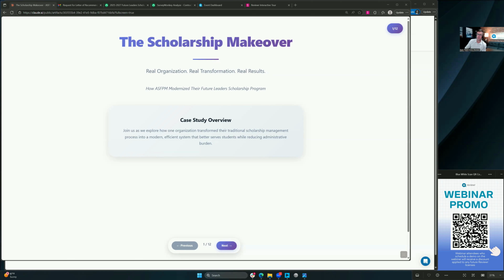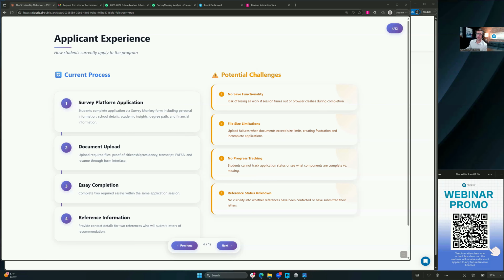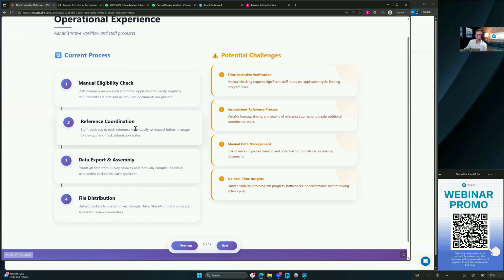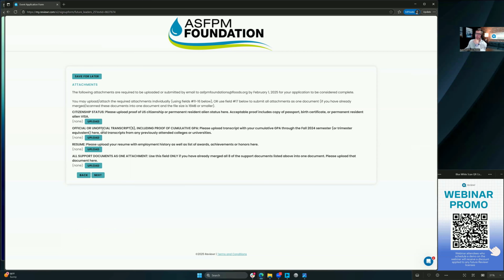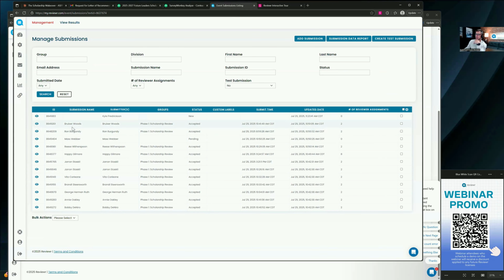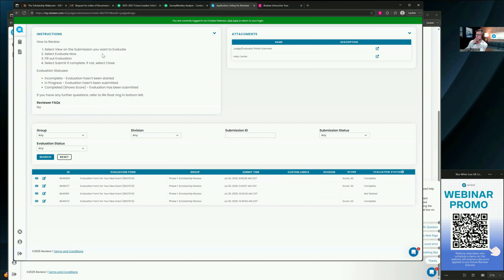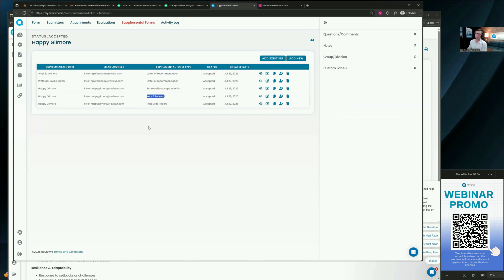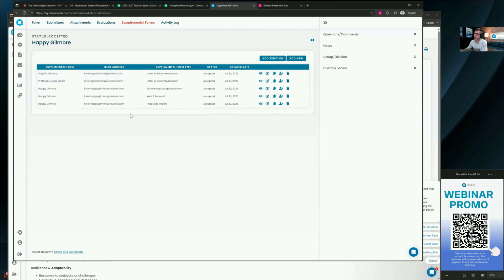The Scholarship Makeover Series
00:00:00 – Your Process Only Works Because Certain People Hold It Together
Many workflows rely on a few key individuals to function properly. When those people are unavailable, the process slows or breaks entirely. This section reframes operational stability as a system problem, not a people problem.

00:02:10 – Why Your Workflow Depends Too Much on Individuals
Manual coordination creates dependency on individual knowledge and effort. This segment explains how reliance on people introduces risk and inconsistency.

00:06:35 – Where Manual Oversight Starts Breaking Down
Oversight becomes harder as complexity increases. This section highlights where manual tracking and coordination begin to fail.

00:11:00 – The Risk of Knowledge Living in People, Not Systems
When critical information isn’t documented or enforced, it becomes inaccessible. This segment shows how knowledge silos create bottlenecks.

00:15:25 – Why Process Reliability Shouldn’t Depend on Memory
Processes that rely on memory are inherently unreliable. This section explains why systems must enforce workflows instead.

00:19:50 – What System-Driven Workflows Actually Enforce
Structured systems ensure consistency without relying on individuals. This segment outlines how submission management software reduces variability.

00:24:40 – Reducing Dependency on Key Individuals
Removing reliance on specific people improves scalability and resilience. This section focuses on distributing responsibility through systems.

00:30:05 – Creating Repeatable, Reliable Execution
Repeatability comes from enforced workflows. This segment shows how structured systems enable consistent outcomes.

00:35:30 – Eliminating Single Points of Failure
Single points of failure create risk across the process. This section explains how to remove them through system design.

00:40:45 – Live Walkthrough: A Process That Runs Without Constant Oversight
See how a system-driven workflow operates independently of individuals. This walkthrough demonstrates reliability in action.

00:52:15 – What Improves When Systems Replace Manual Control
When systems take over, consistency and speed improve. This section connects automation to operational performance.

00:56:40 – Where Human Dependency Creates the Most Risk
Some parts of the process rely more heavily on individuals. This segment identifies where risk is highest.

01:00:00 – Q&A: What Teams Need to Reduce Operational Risk
Reducing dependency requires both system changes and process alignment. This Q&A addresses how teams can make the shift.